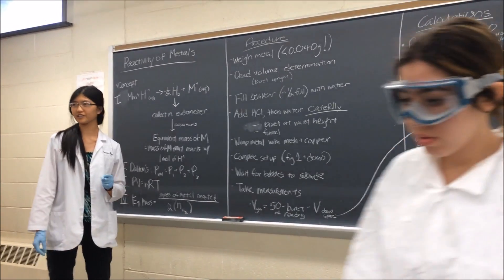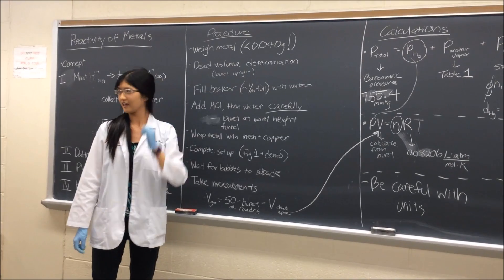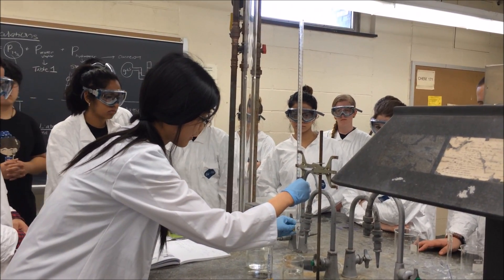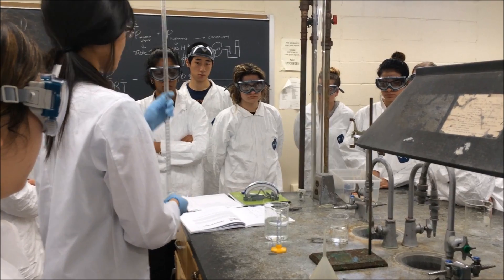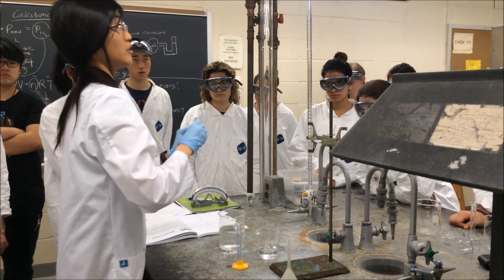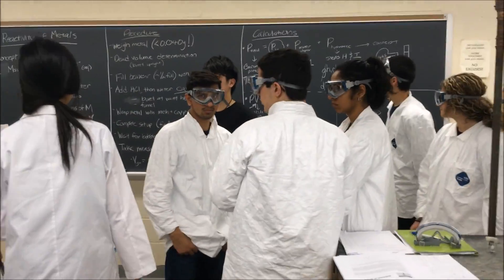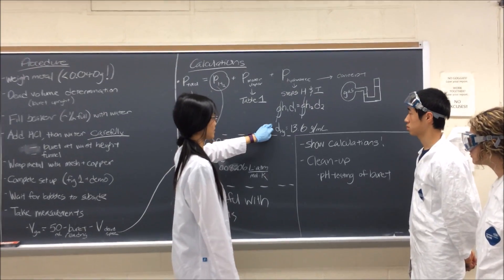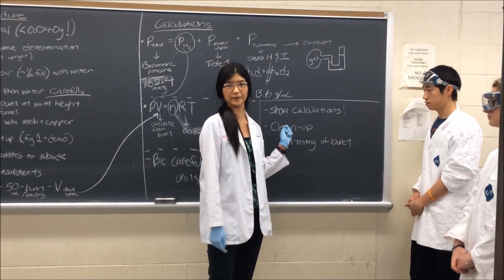Jessica Xiao: Reactivity of Metals Pre lab Talk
This is the pre lab talk for the Reactivity of Metals experiment of by Jessica Xiao.